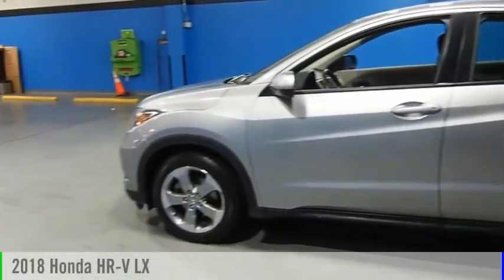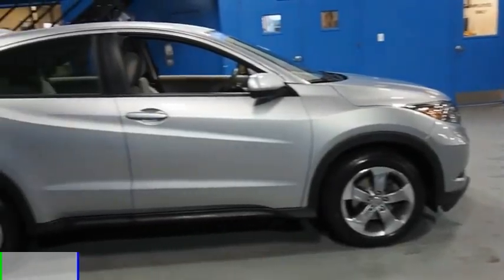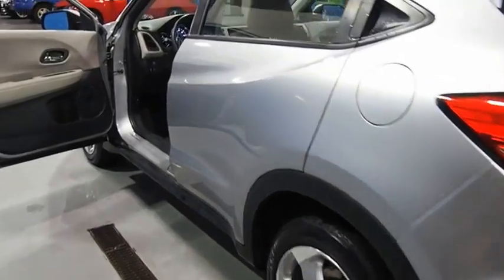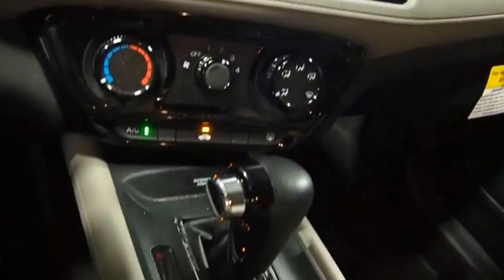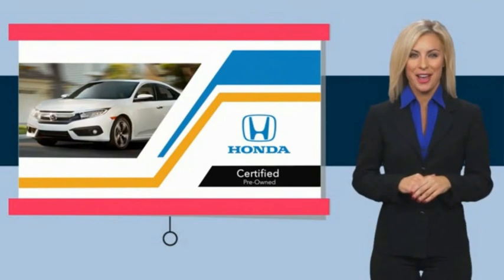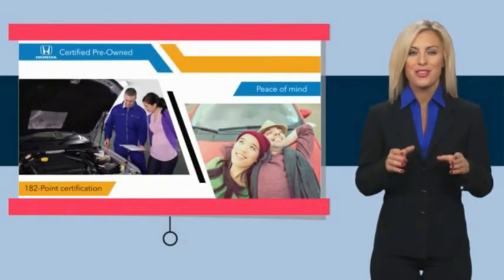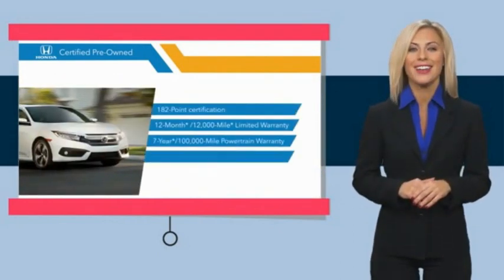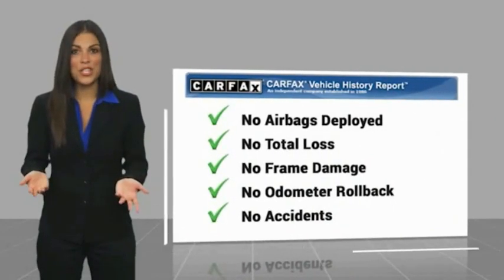2018 Honda HR-V Jamaica NY U2510531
2018 Honda HR-V LX

Hillside Honda
144-19 Hillside Avenue

NO HIDDEN DEALER FEES, NO FINANCING REQUIREMENTS, Hillside Honda To Go means you pay EXACTLY what you see! *HondaTrue Factory Certified with Warranty* Spotless! Best Conditioned Vehicles in the Market! Our aggressive NO FEE, market based pricing takes all the headache out of shopping! CARFAX One-Owner.Passed 182 Point Inspection, New Brakes, New Tires, Recent Oil Service, White Glove Detailed.***INTERNET SPECIAL - MUST PRESENT AD AT TIME OF SALE. EXCLUDES ALL PRIOR OFFERS*** All Honda Certified Pre-Owned vehicles include: . 182 Point Inspection . 84 Month/100,000-mile (whichever comes first) Powertrain Limited Warranty from the vehicle's original in-service date . 12 months/12,000 miles (whichever comes first) non-powertrain warranty from the original warranty expiration date or from the Honda Certified purchase date. Warranty Deductible : $0 . Trip interruption protection . Vehicle History Report . Warranty is transferable . Roadside Assistance with Honda Care purchase . XM Satellite Radio 3 trial months of service All efforts are made to ensure each vehicle displayed is IN STOCK as well as AVAILABLE. Hillside Honda is not responsible for typographical errors.Awards: * 2018 KBB.com 10 Most Awarded Brands * 2018 KBB.com Brand Image AwardsKelley Blue Book Brand Image Awards are based on the Brand Watch(tm) study from Kelley Blue Book Market Intelligence. Award calculated among non-luxury shoppers.  Kelley Blue Book is a registered trademark of Kelley Blue Book Co., Inc.